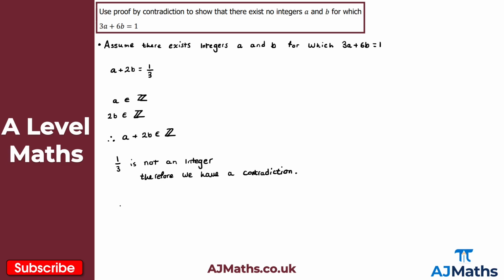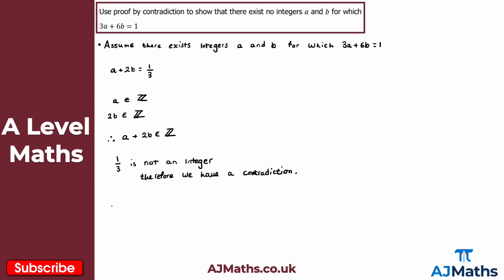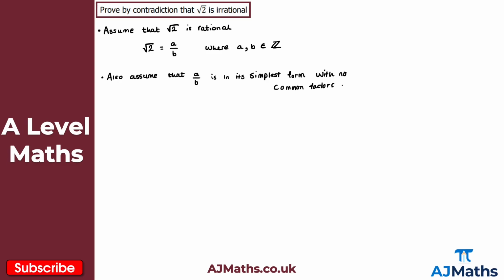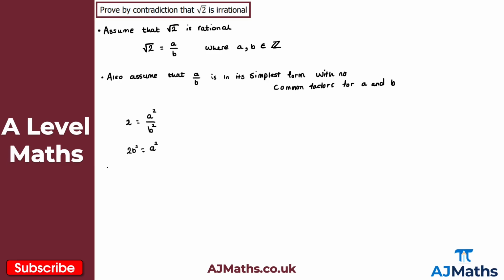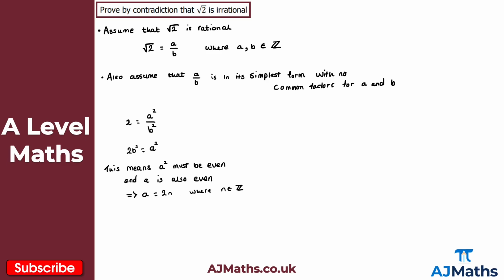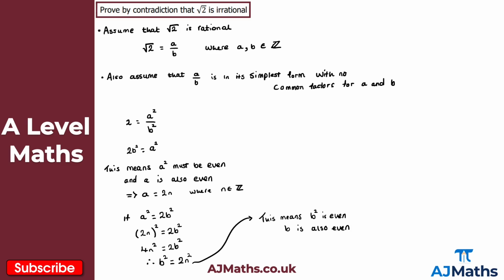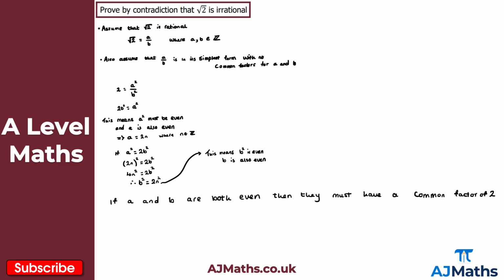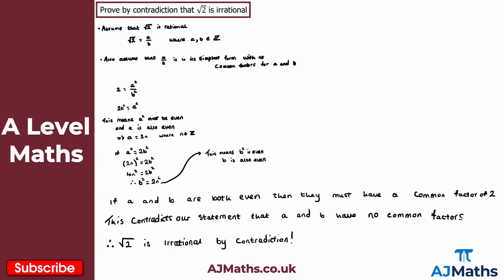A Level Maths | Pure - Year 2 | Proof by Contradiction ✏️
In this video we will take a look at proof by contradiction.

In the next video we are going to take at algebraic fractions.

Circles -
Trigonometric Ratios -
Trigonometric Identities and Equations -
Vectors -

Introduction to Hypothesis Testing - 00:00